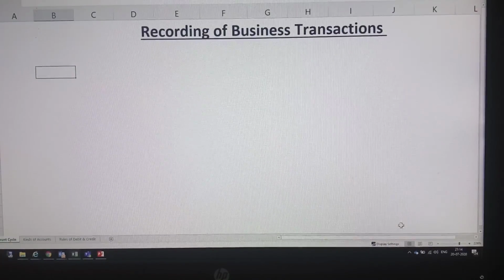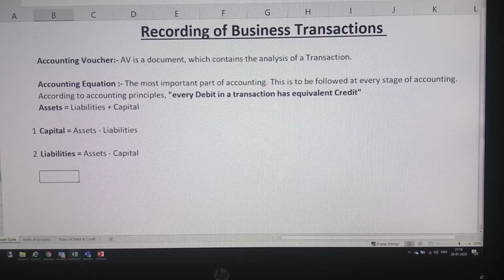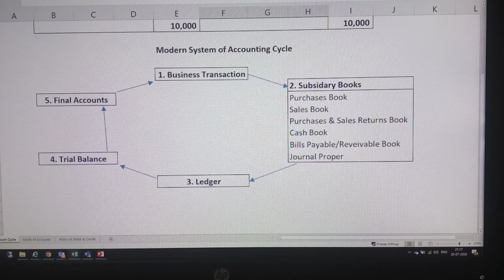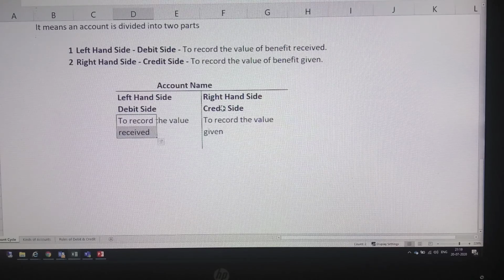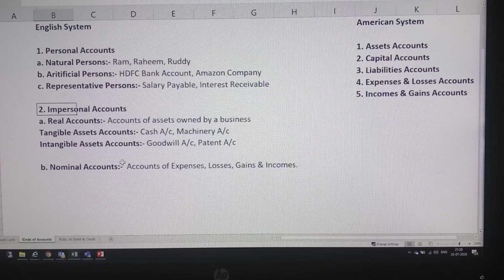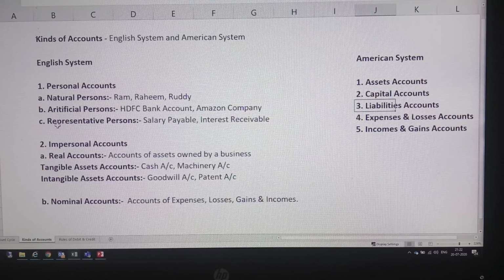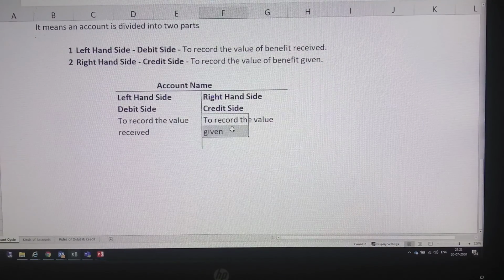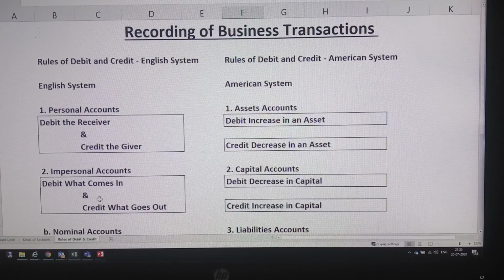Recording of Business Transactions